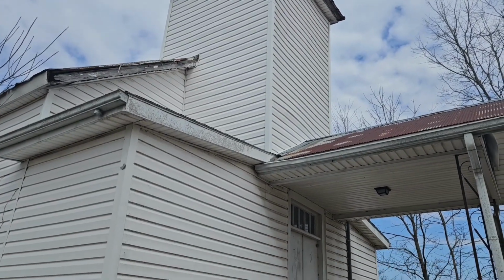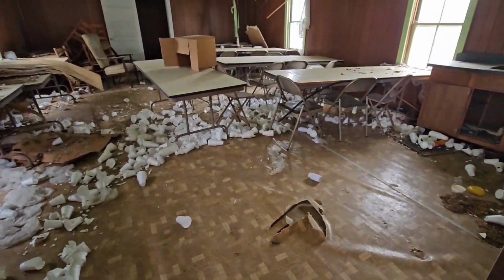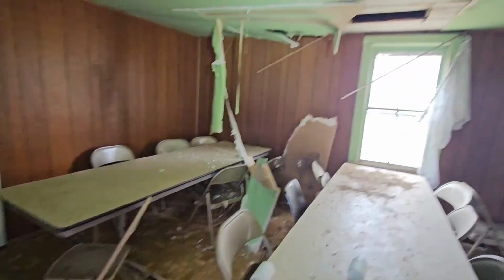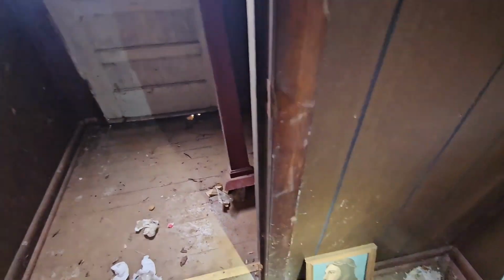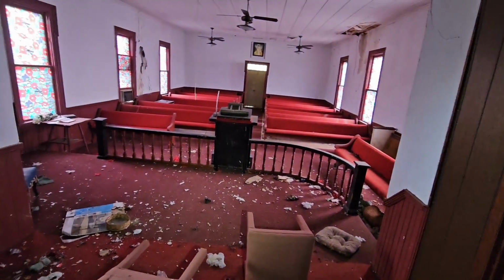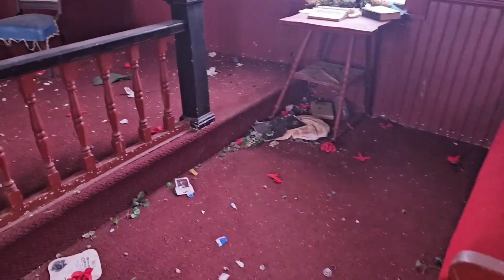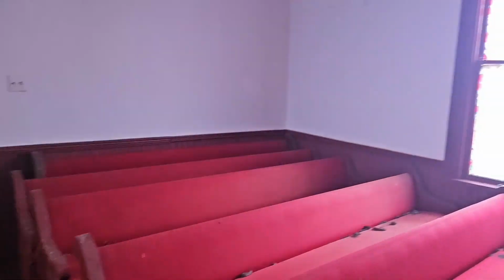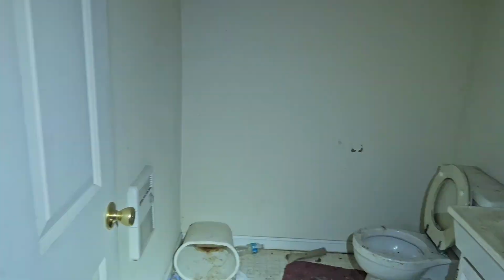Abandoned church in the hills of Kentucky